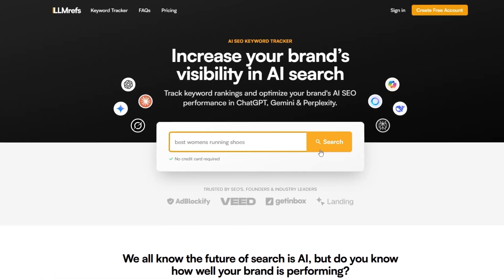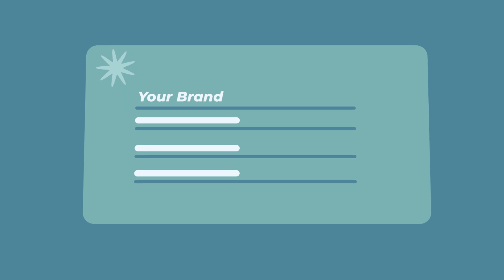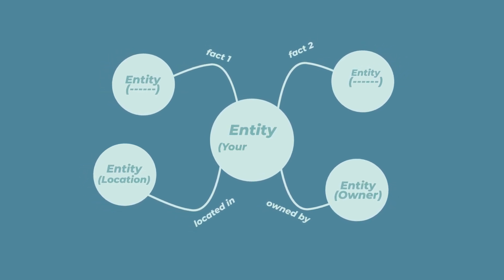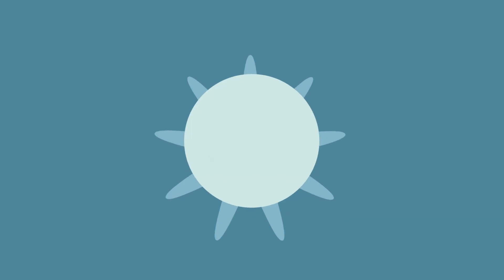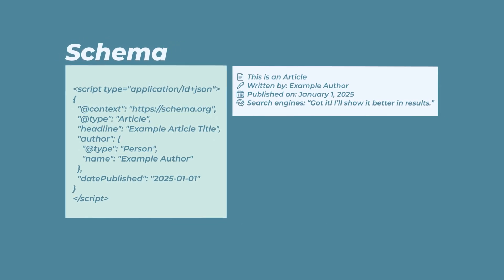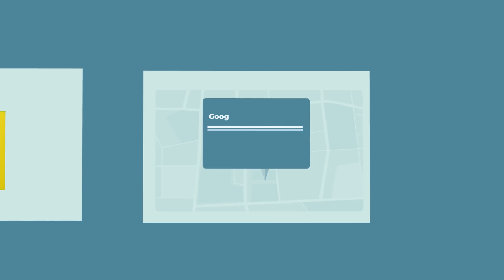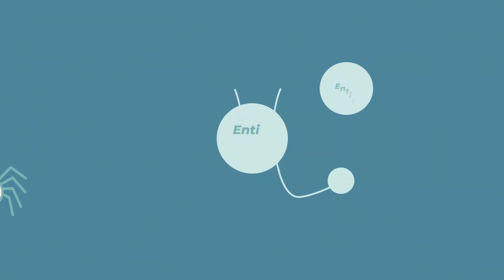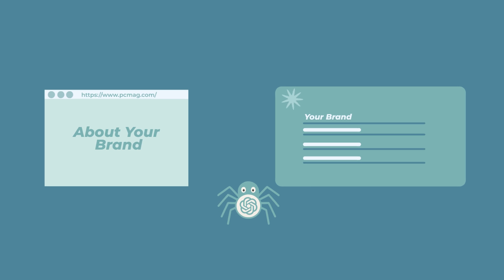GEO Is The New SEO - How To Rank In AI Search Results 📈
In this video, we explore why GEO (Generative Entity Optimization) is shaping the future of SEO. With AI tools like ChatGPT, Gemini, and Perplexity influencing search, it's no longer just about keywords—it's about how often your brand is recognized as a trusted entity.

You’ll discover how to become a verified entity, use Schema.org structured data, and leverage tools like Yext to syndicate content and boost your visibility in AI-powered results.

Whether you're an SEO expert or a business owner, this tutorial will show you how to optimize your schema, syndicate content, and use backlinks to rank in the new era of search.

Who Is Patrick?

📌 Timestamps:
00:24 – How Often LLM / AI Apps Mention Your Brand / What Is GEO
01:37 – What Is Entity
02:45 – How to Become a Verified Entity
03:26 – Tools That Help You Become an Entity (e.g., Yext)
03:53 – Key Parts of Becoming an Entity
04:56 – Feeding AI With Structured Data / Schema
04:59 – What Is Schema Code
05:30 – Schema Code Example & Validator
06:08 – Advanced Schema Tips
06:38 – How Syndicating Content Boosts AI Ranking
07:15 – Why Content Syndication Matters
07:57 – Are Press Releases and Backlinks Still Ranking Factors?
08:29 – Finding the Best Links for AI SEO
08:51 – Guest Posting and Press Releases with Relevant Terms